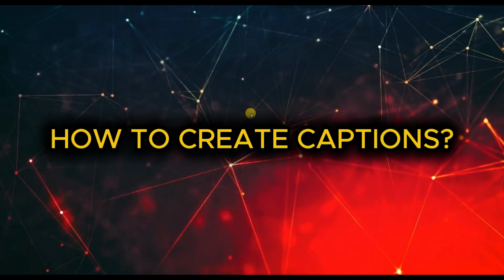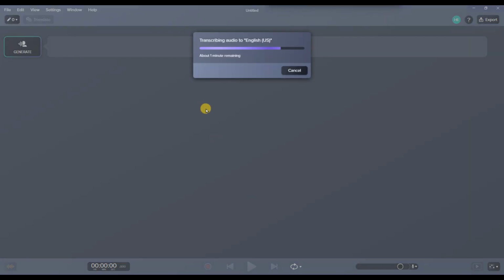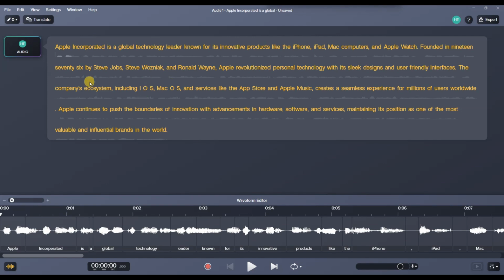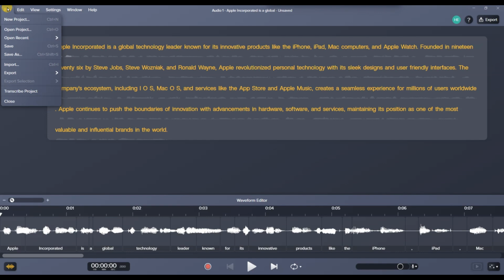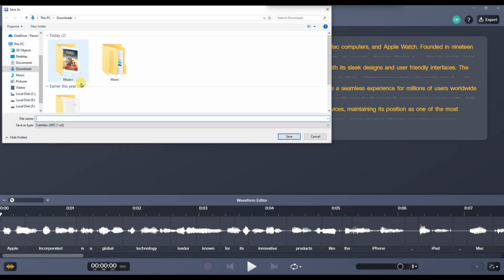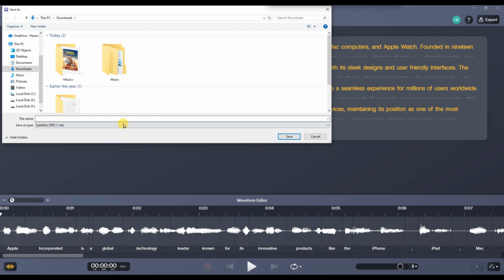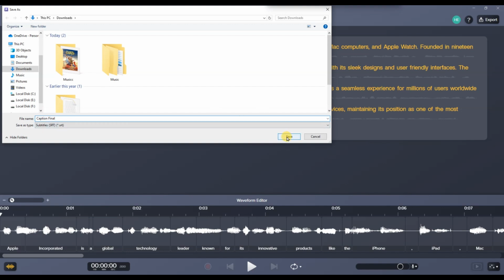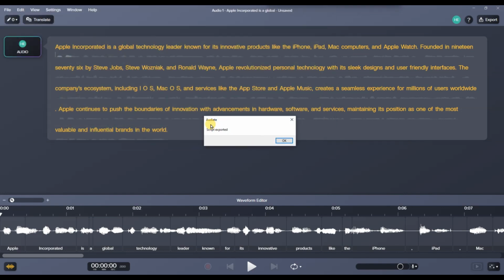How to Create Captions from Audiate 2025?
Want to create accurate captions for your videos using Audiate? In this step-by-step tutorial, we’ll show you how to create captions from Audiate quickly and easily. Learn how to import your audio, review and edit the automatic transcription, and export captions in popular formats like SRT that work with YouTube, Vimeo, and other video platforms. Creating captions not only improves accessibility but also boosts viewer engagement and SEO for your videos. Whether you’re a content creator, podcaster, or video editor, this guide will help you add professional captions to your projects with Audiate’s powerful transcription tools.